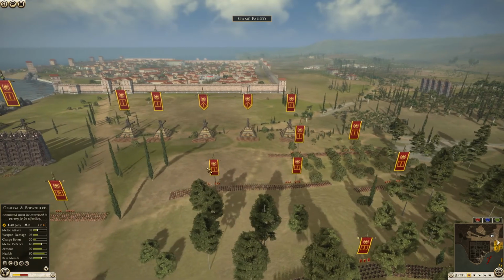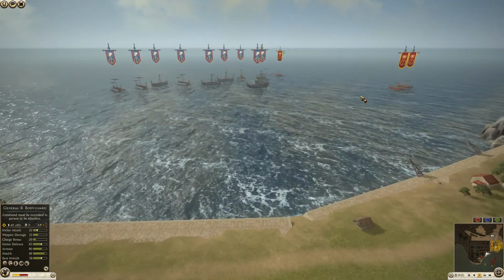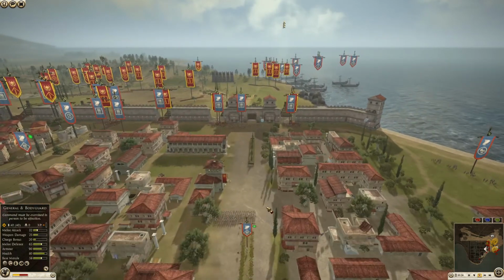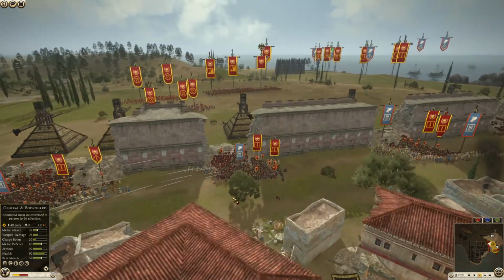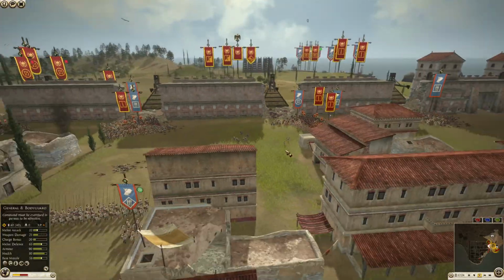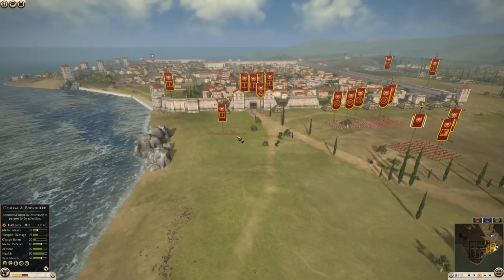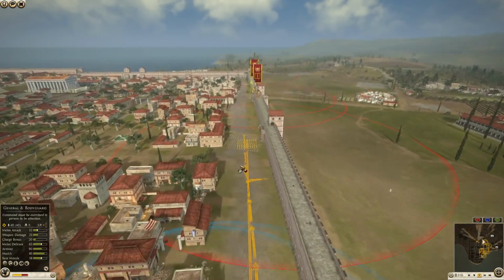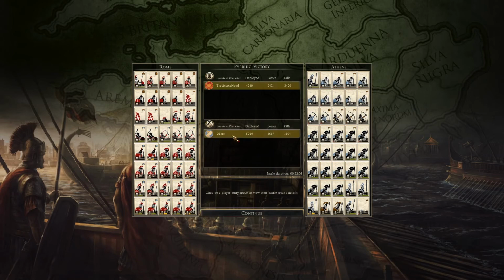PORT A SALT, GET IT?!?!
Yes thats right folks we're back with some more high seas action, with a land battle as the main course! As always links to my Discord, Twitter and Twitch are listed just below. You know what you have to do, and you definitely have the strength to do it!